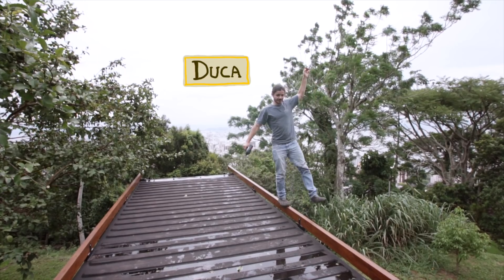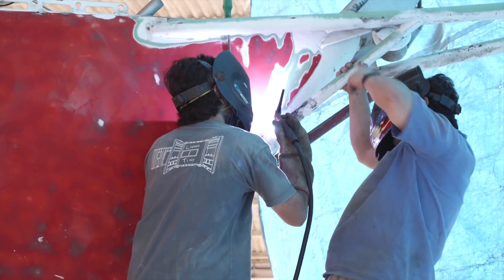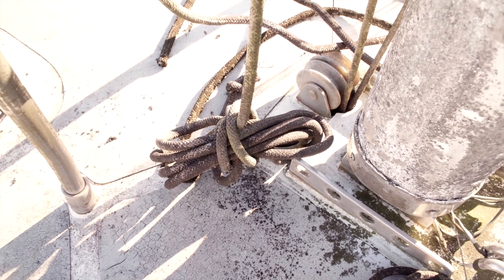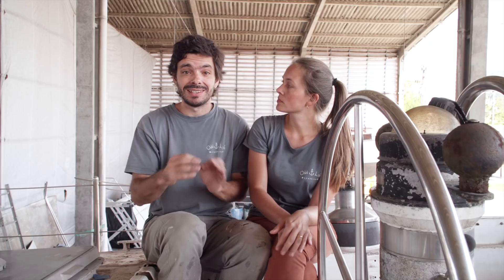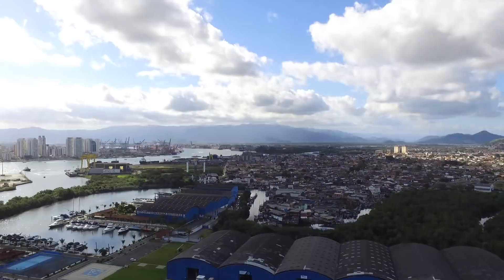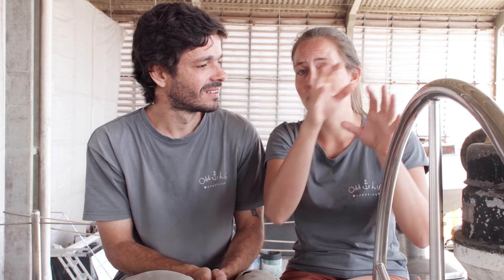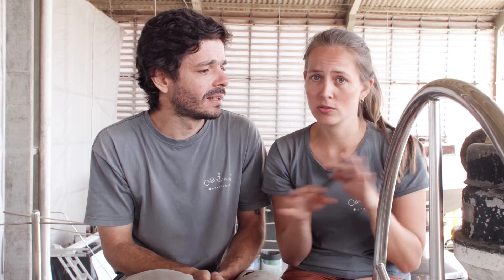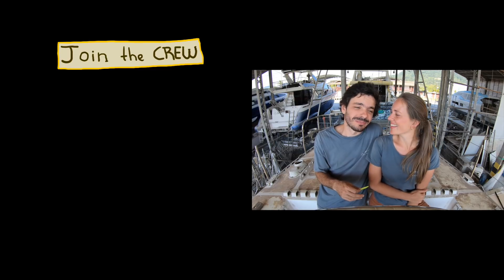⛵️Sailboat on the hard for 22 years 💰 How much did it cost? #091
How much did our abandoned boat cost? Well, that is the most asked question everyone have been asking since we posted a tour video of our "new" sailboat. So, we decided to answer that on this week's episode. But we won't talk only about that. We also answer question like: how much we believe the refit will cost? How did we pay for the boat and how will we afford to pay for the refit? Why did we name the channel "Odd Life Crafting"? Well, all this answers are connected, so if you are curious you can watch this episode and hopefully it will all make sense.

You can buy products on Amazon using our link and support us (you don’t pay anything extra for this)

Where we download our songs from? From Artlist. Win 2 extra months of musics using our link to start using the same platform!

Binge watch our series about our tiny shipping container house from the beginning: